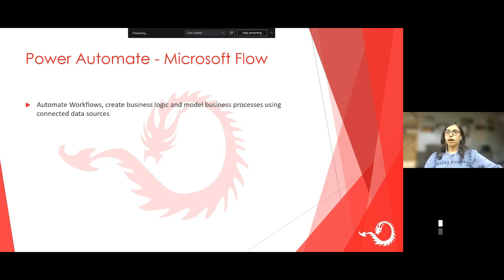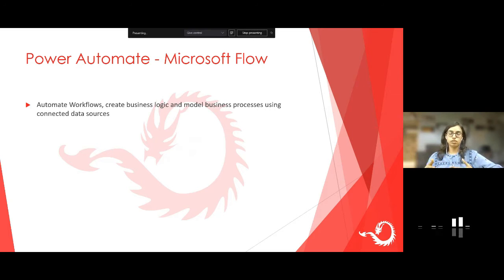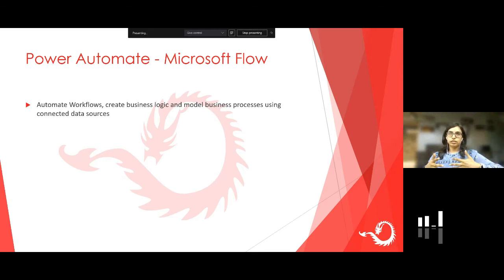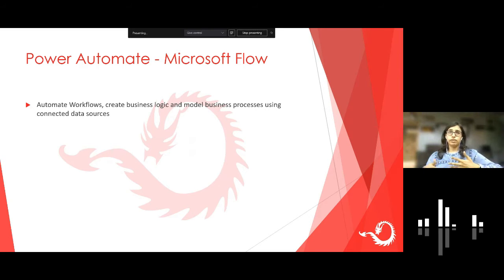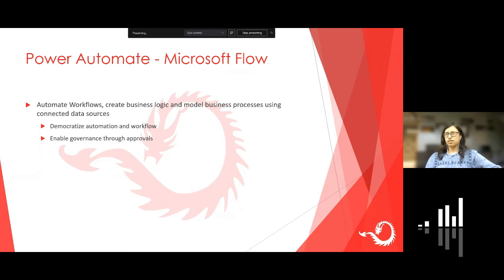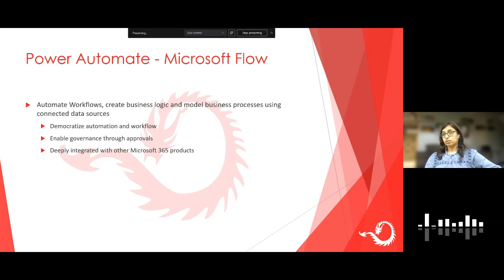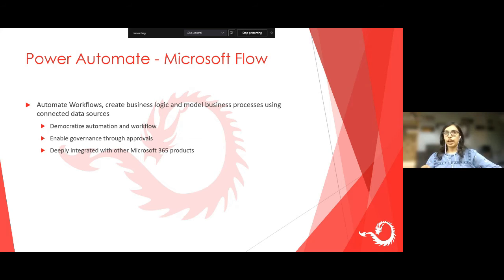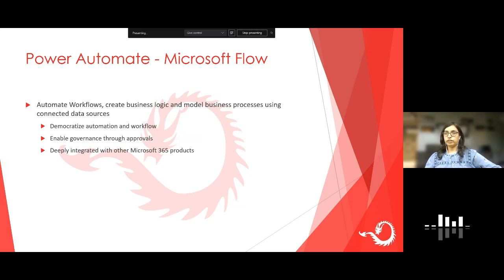What is Power Automate? || Microsoft Flow || Introduction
1. Introduction to Microsoft Team Connectors available in Power Automate
2. Introduction to Approvals with Power Automate
3. Use Adaptive for approvals
4. Teams Approval Scenario and Demo
a. Send approval to user or team
b. Wait for approval
c. Post response based on approval decision received
d. Parallel Approvals
e. Post messages to team or users with Mentions
f. Different ways to create approval for Teams
5. Some tips and tricks for developing Flows

Speaker's Bio:
Anna Jhaveri
Over 9+ years of experience on various Microsoft Technologies, mostly on SharePoint. Vast experience on solution design, implementation and product customization on different versions of Microsoft SharePoint Products.